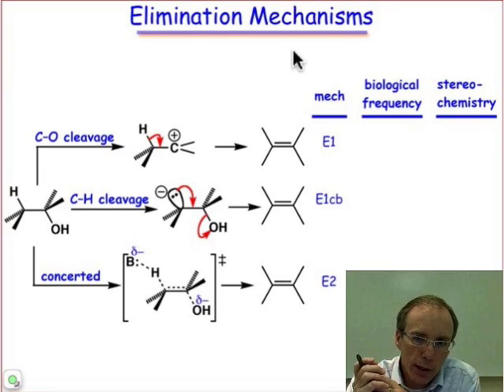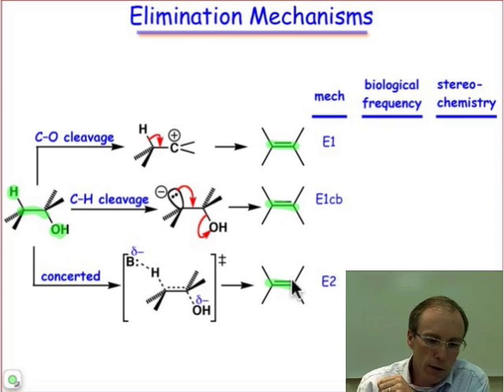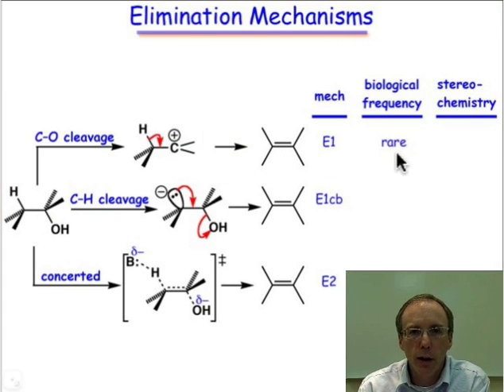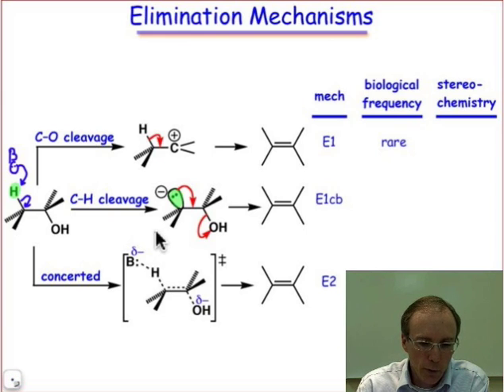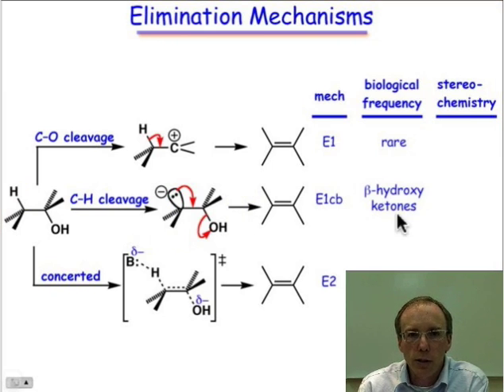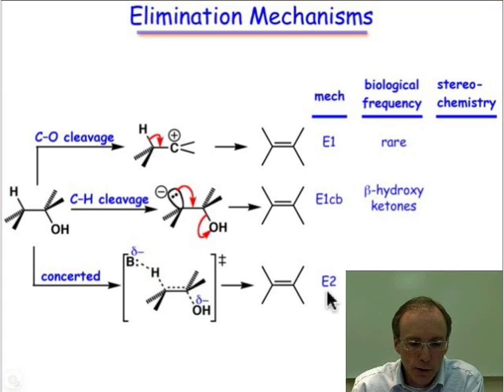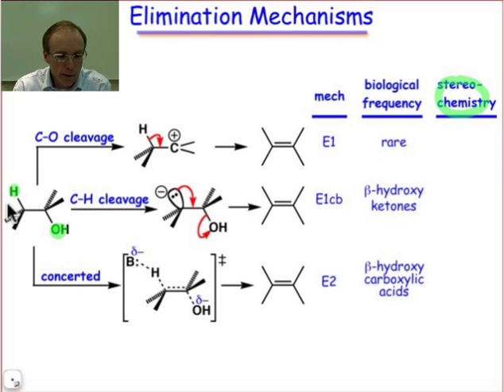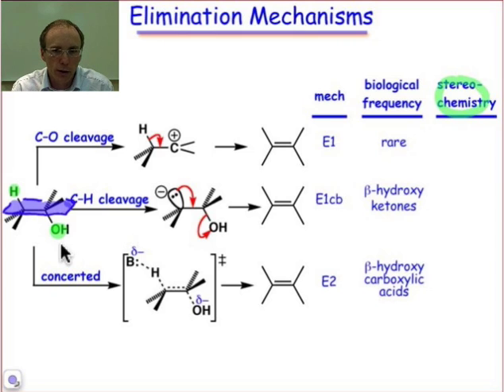Three Mechanisms of Elimination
There are three primary mechanisms of elimination. A subset of these three is common in the active sites of enzymes. Learn more in this webcast.